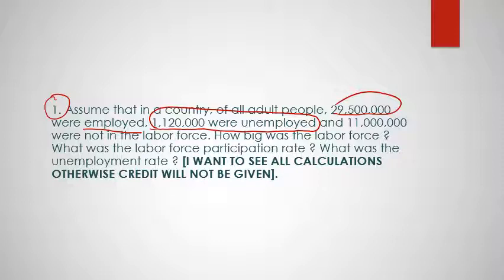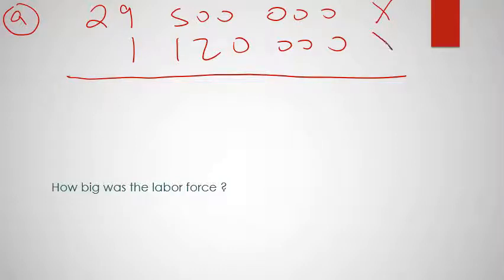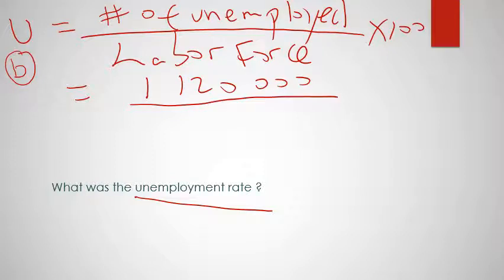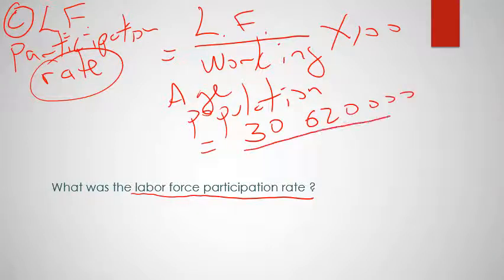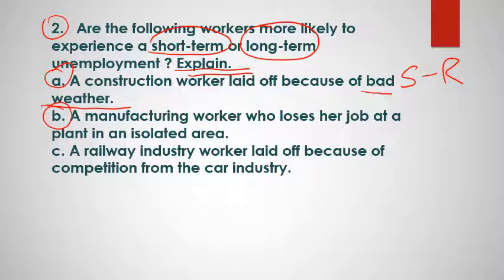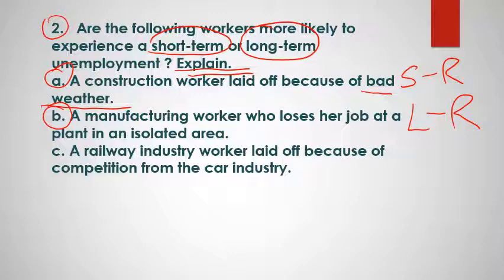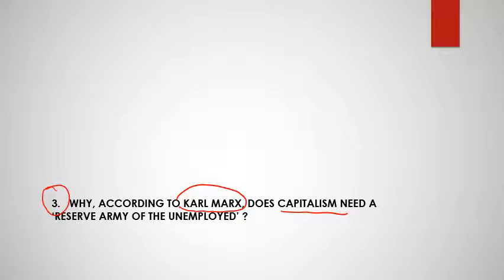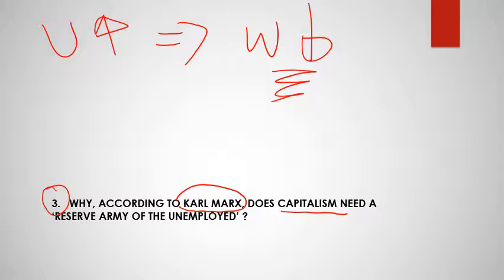CORRECTIONS ALPHA ECON110